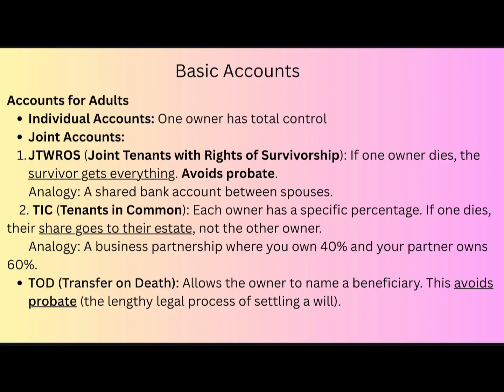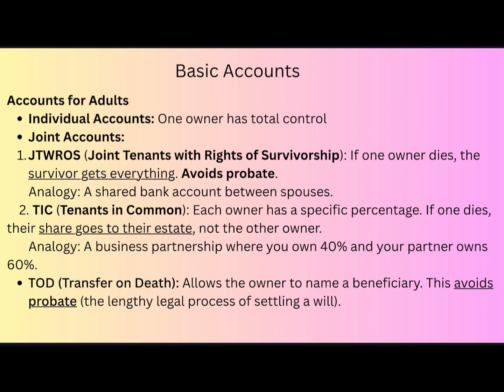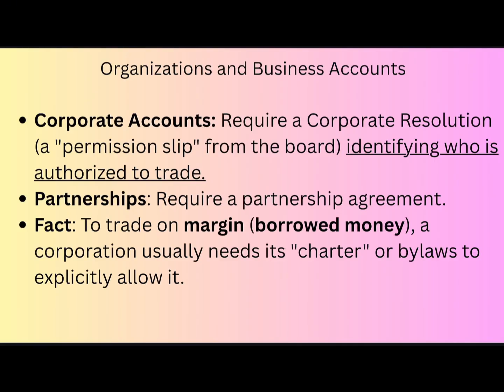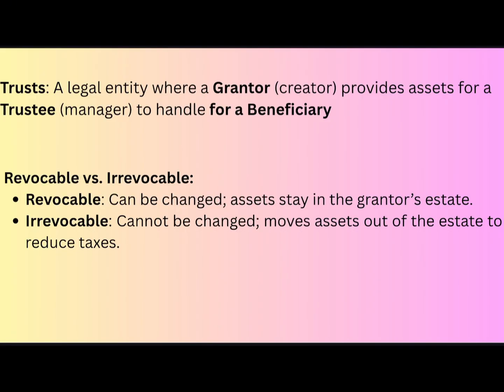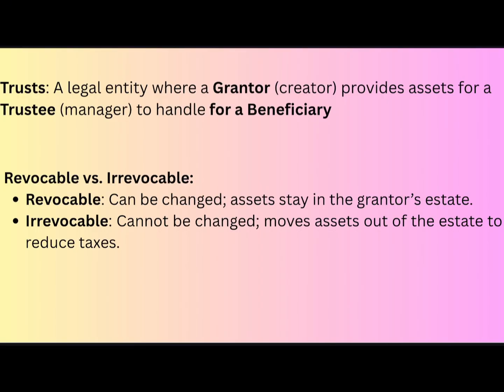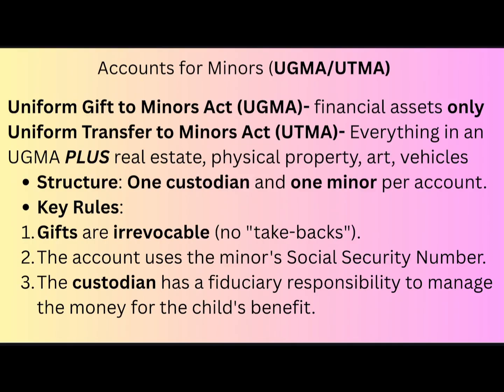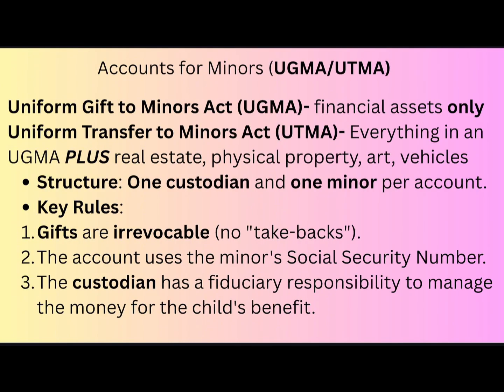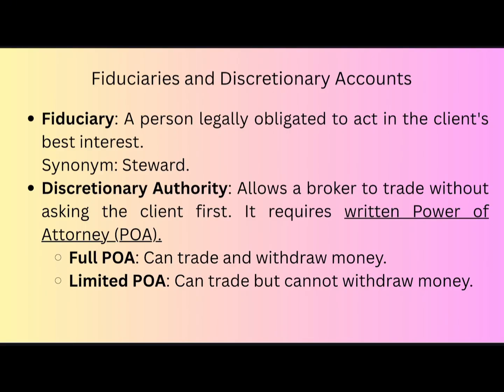Basic Accounts | JTWROS, TIC & TODs | Pass the SIE exam